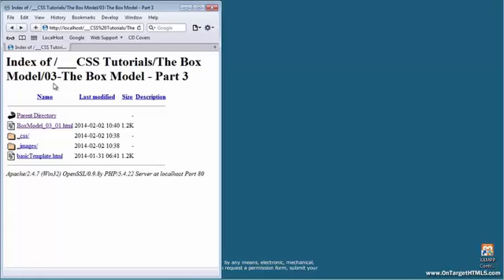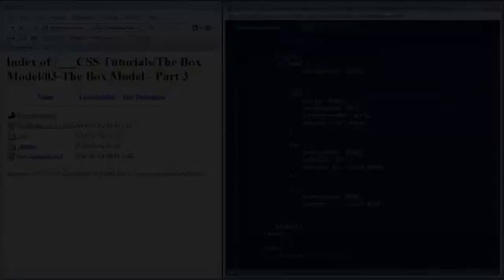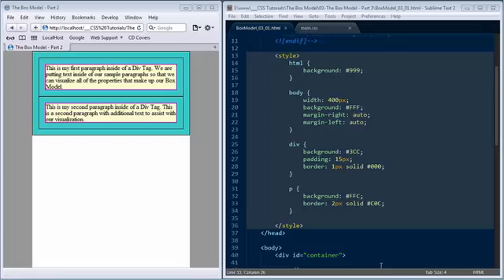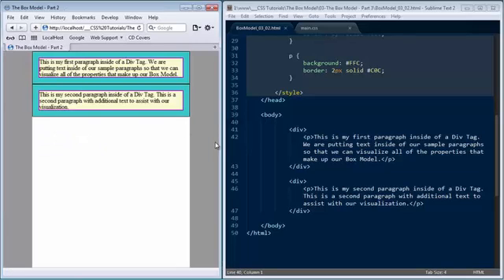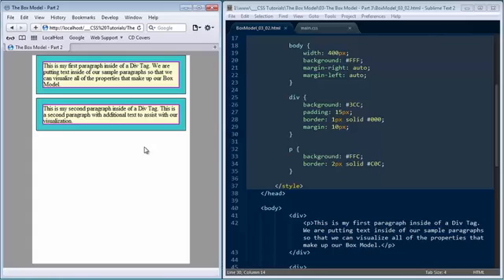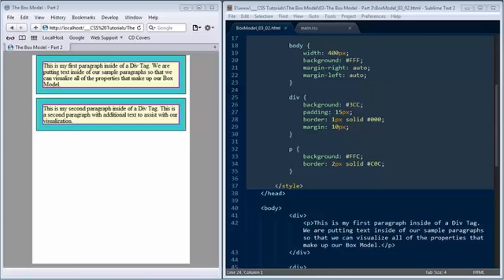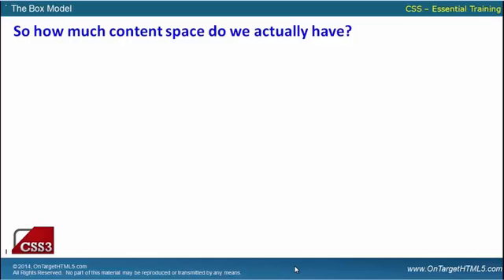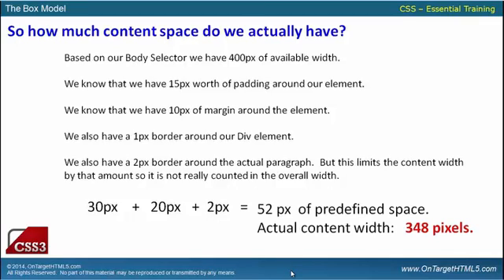21022-CSS Box Model - Part 3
This completes our discussion on the Box Model in CSS.